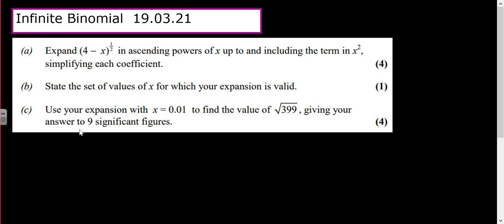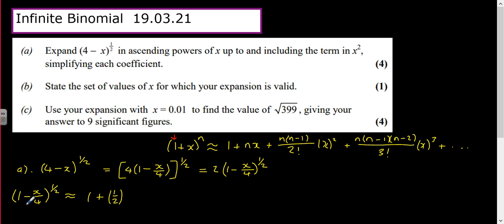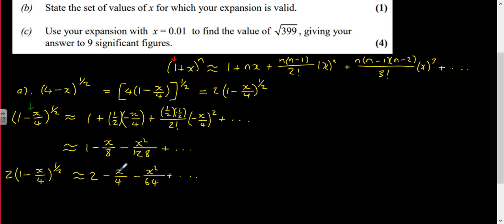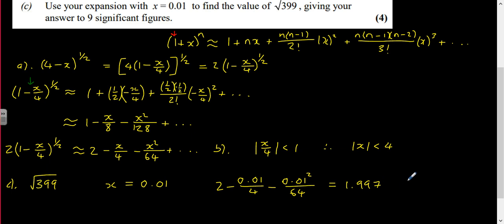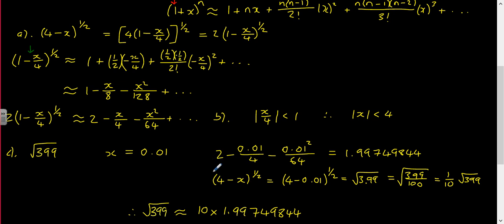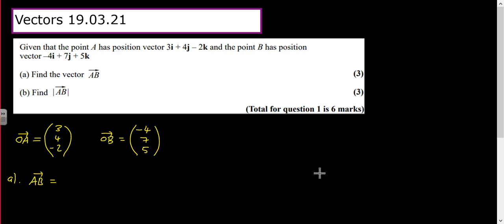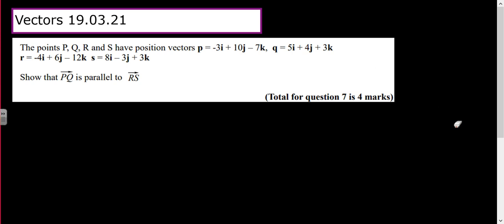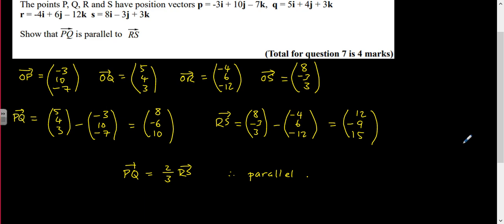OCA Subject Extension 19 03 21